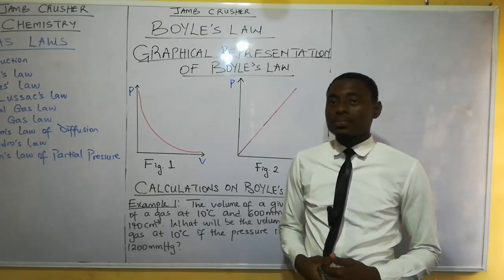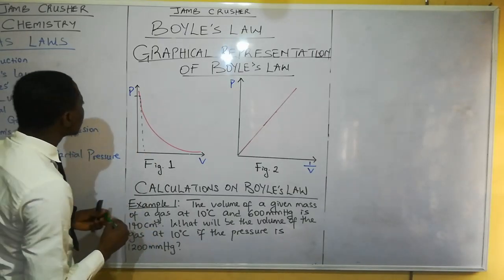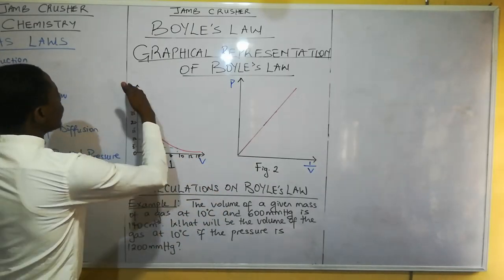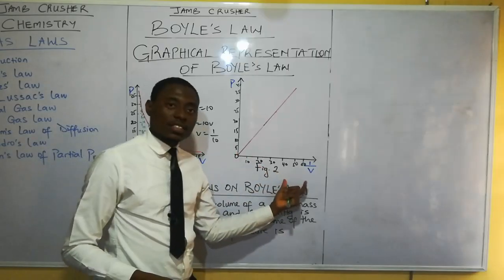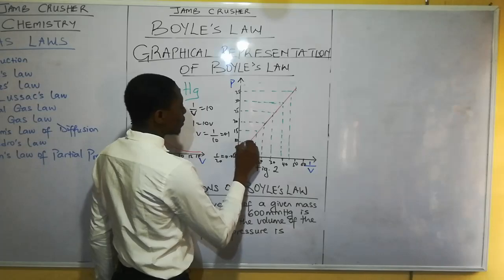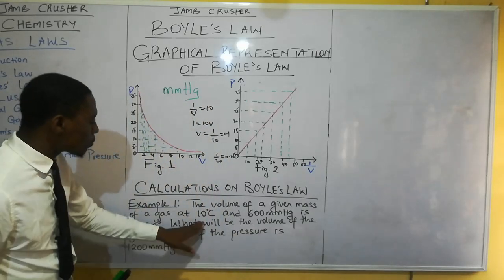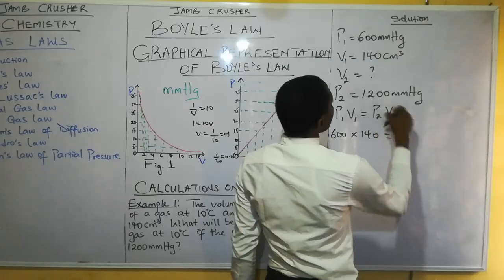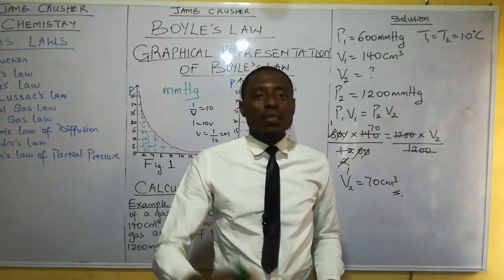Boyle's Law Graph Explained 📊 & Simple Calculation ✏️ | JAMB Crusher Chemistry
Master Boyle’s Law with ease! 🚀 In this video, I break down the graphical representation of Boyle’s Law 📉, showing the relationship between pressure and volume of a gas. Plus, I walk you through a simple calculation ✍️ to help you apply the concept effortlessly. Perfect for JAMB, WAEC, and NECO candidates! 🎯